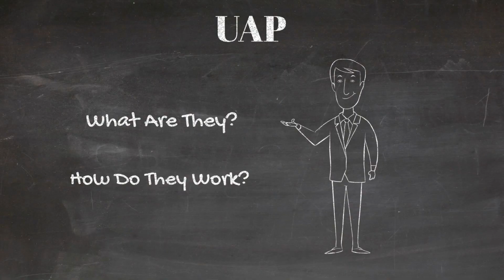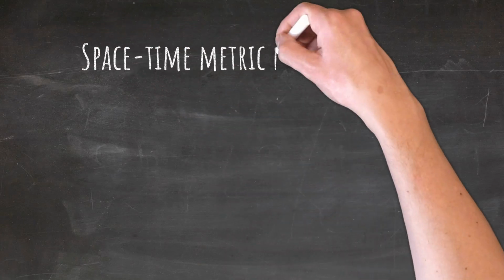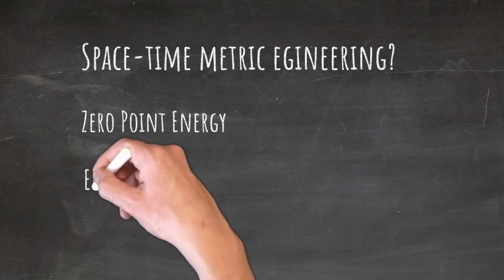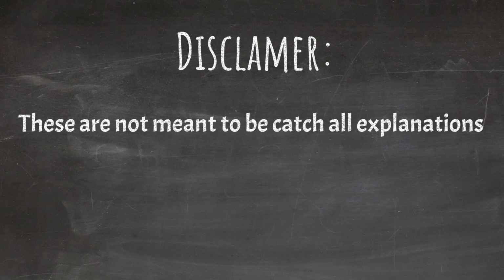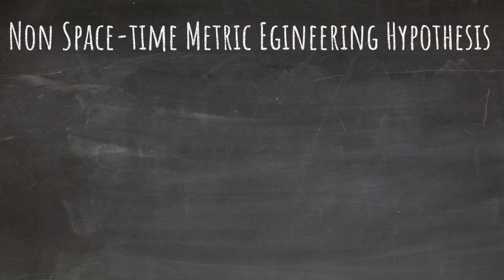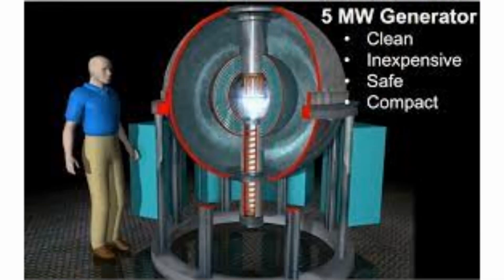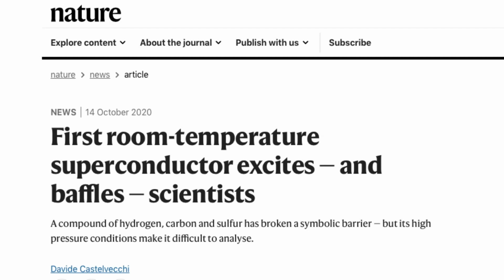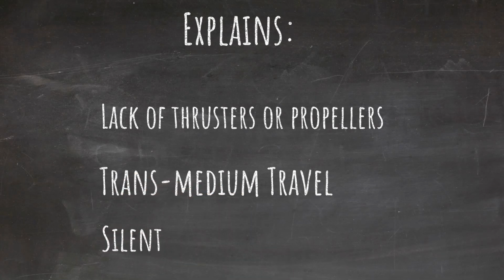Ep1 1st Hypothesis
This is my first hypothesis of 3 in a short discussion among friends of what UAP may be.

SHOW NOTES:

Non space-time metric engineering. Compact Fusion Energy and Ionic Propulsion Hypothesis.